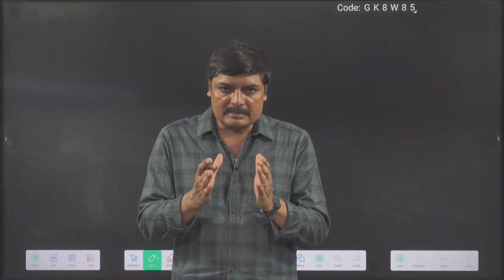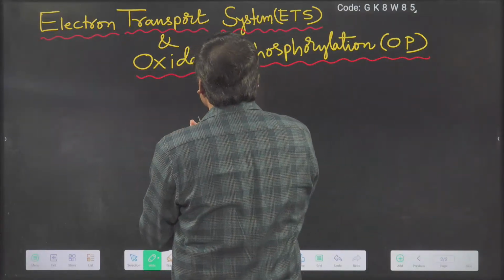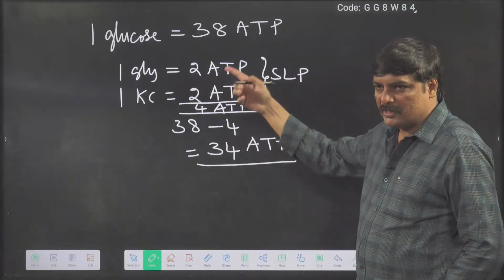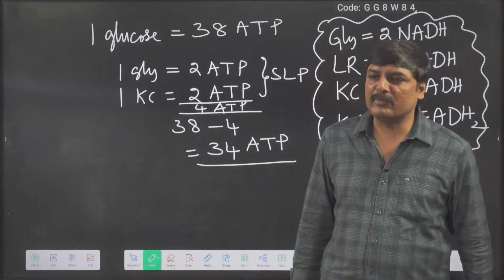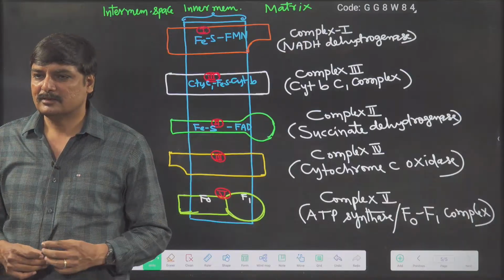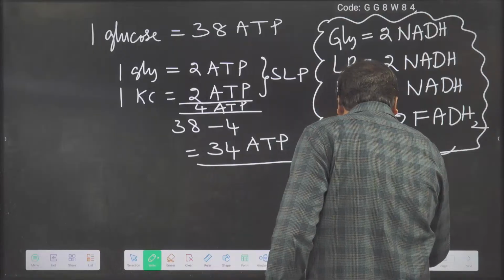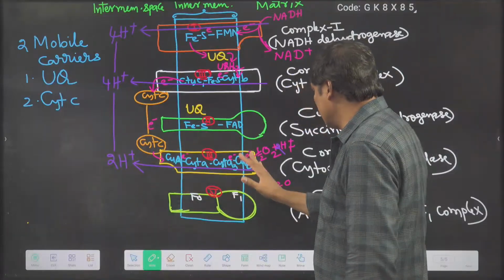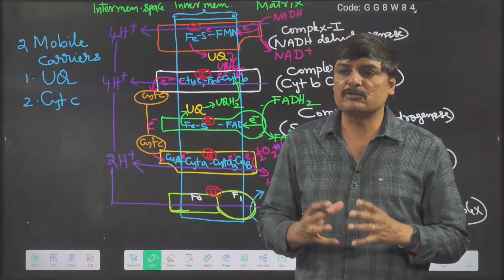SRI GOSALITES | GIFT CLASS IN -2025 | BOTANY CLASS - 17